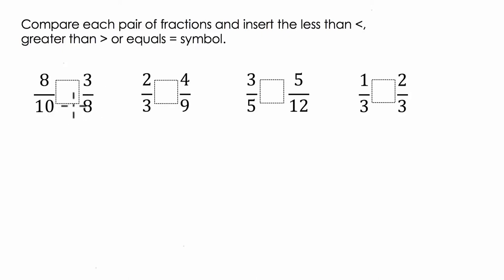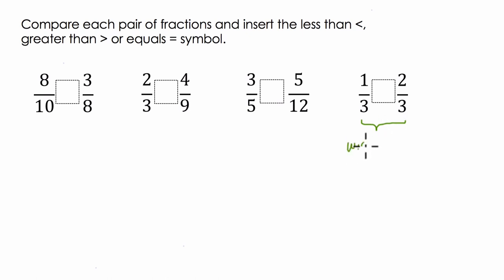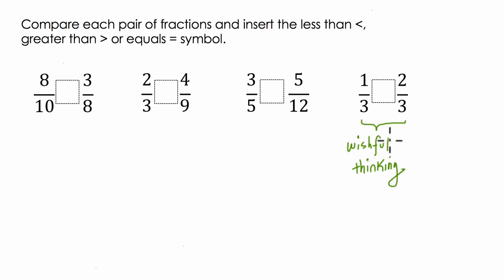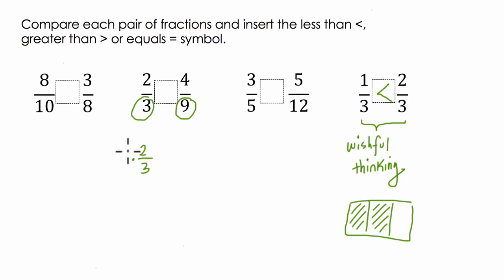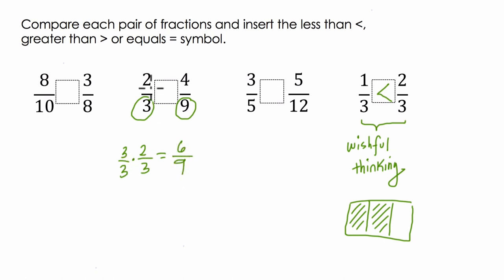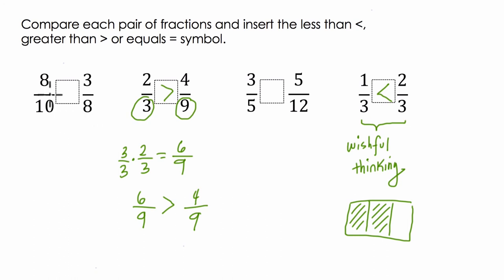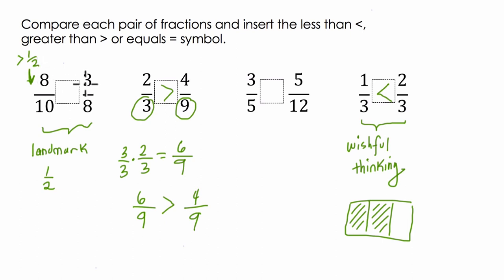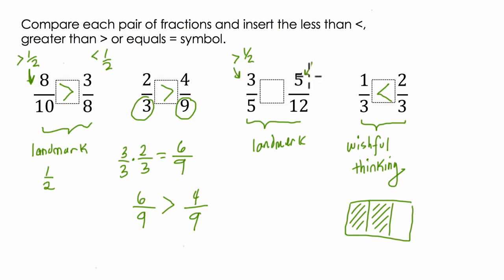Fraction Equivalence Set 1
Are the fraction pairs equal or not? If so, which is larger?